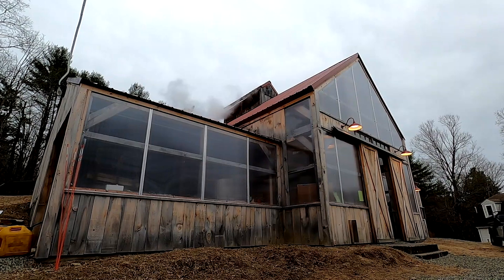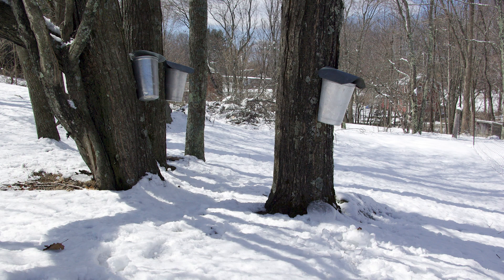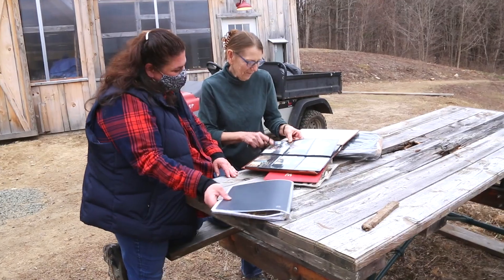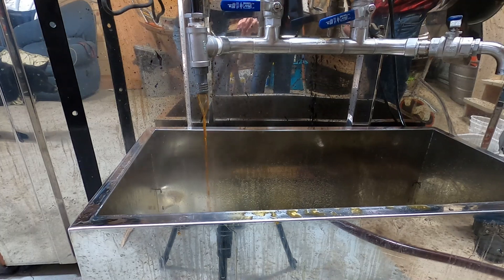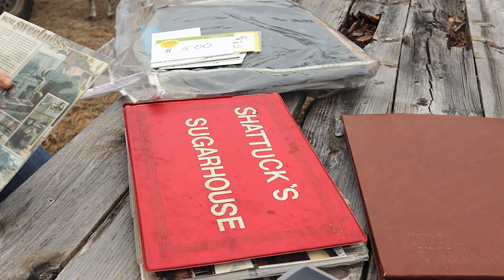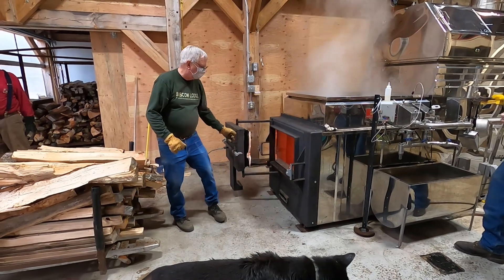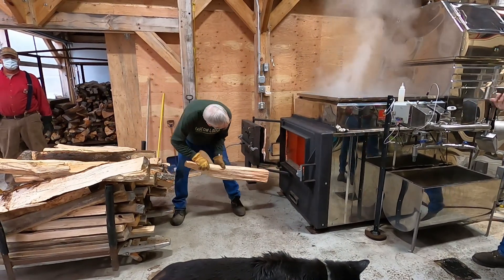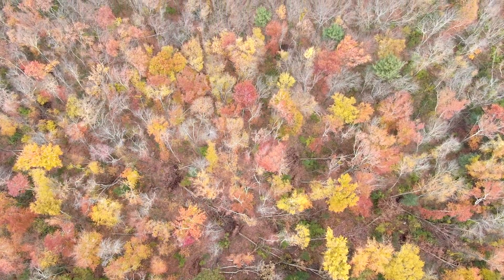Sweetening Energy Efficiency at Shattuck's Sugarhouse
The Shattuck family has been producing maple syrup on their farm in Belchertown, Mass. for nearly 50 years. After constructing a larger sugarhouse in 2020, they wanted to ensure they were operating at peak energy efficiency. So, they asked NRCS for help.